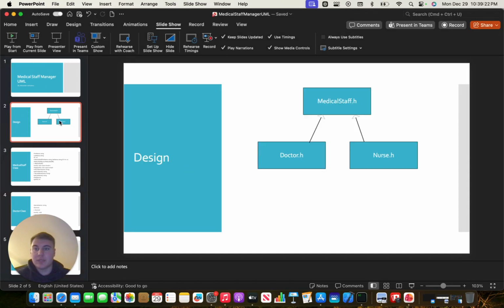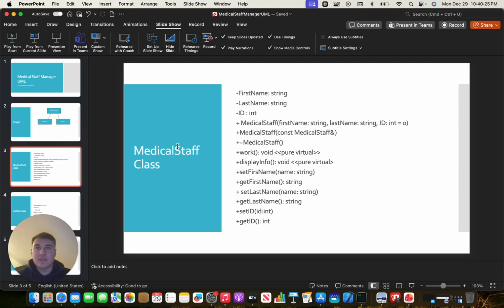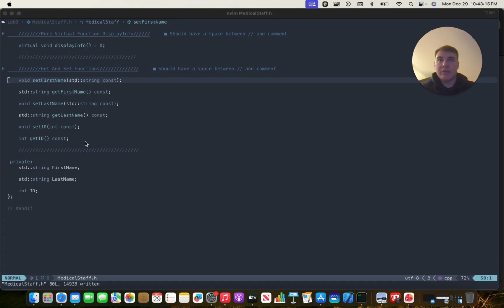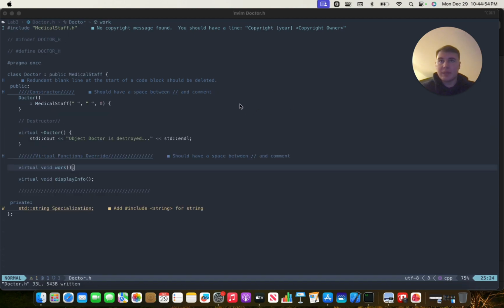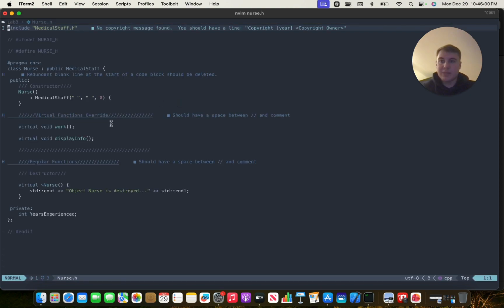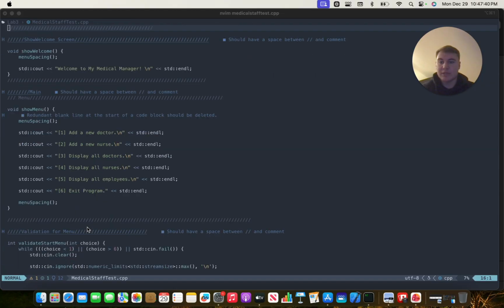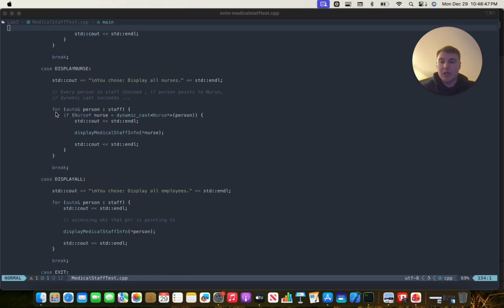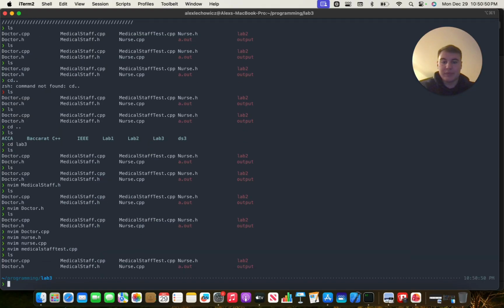C++ Medical Staff Manager Project using OOP Design and Principles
In this project I build a medical staff manager in C++ using polymorphism, encapsulation, inheritance, and abstraction. I made sure that the program is easily extensible and that I can add to it later on which is a big reason why OOP is so important. Feel free to watch and learn just how powerful Object Oriented Programming is!